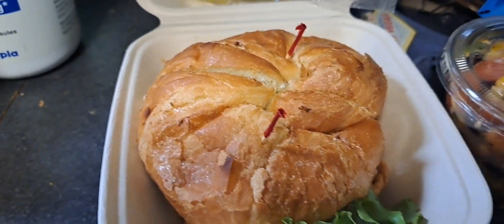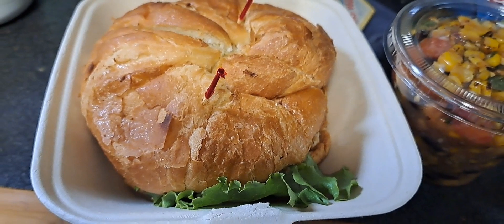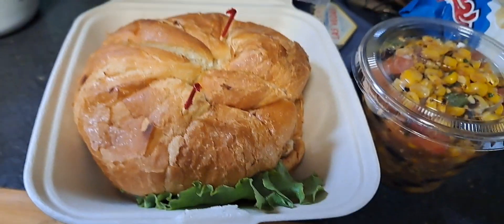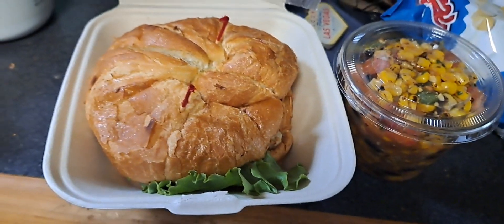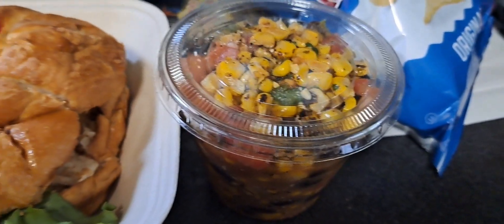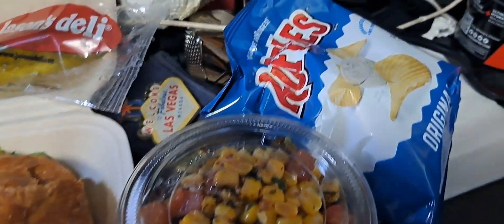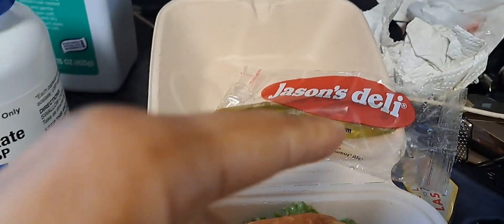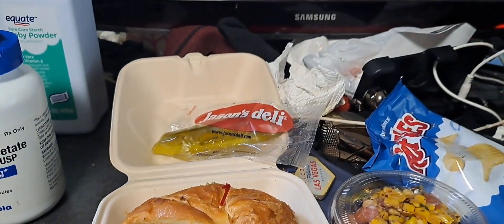Jason's Deli: chicken salad sandwich / corn bean salad